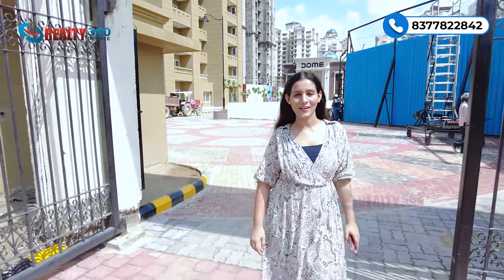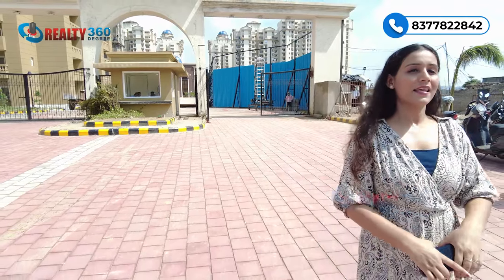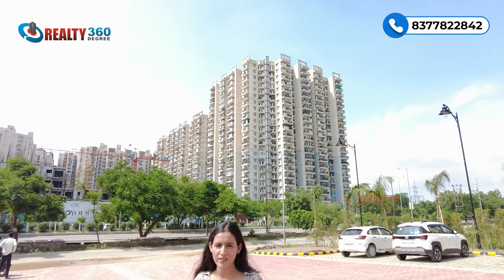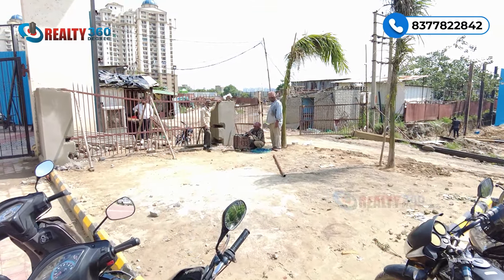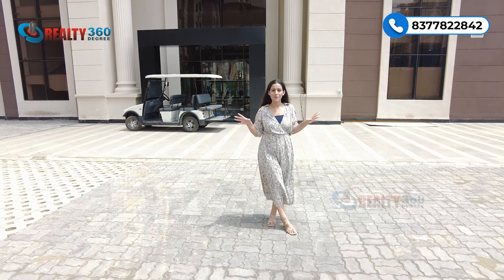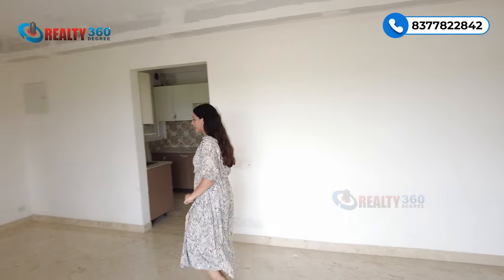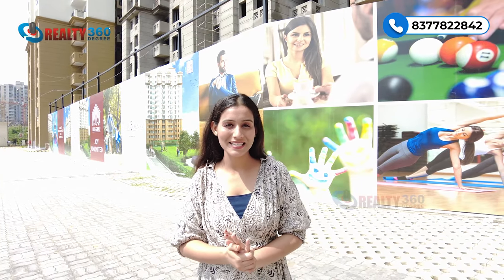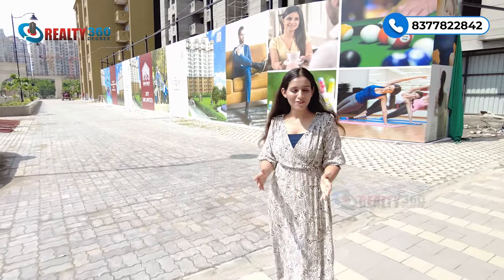EROS SAMPOORNAM PHASE 3 | New Launch Sector 2 Gr. Noida West | 2/3 BHK Affordable Homes For Sale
RERA Number is UPRERAPRJ512436/07/2024

Project : Eros Sampoornam
Location : Sector-2, G.Noida(W)
Land Area : 6.25 Acre
Plot -: 4 Side open plot
Towers : 11 Towers
Units : 726 flats only
2 & 3 BHK Apartments Only
Sunlight in Each and Every Unit and fully ventilated

Sizes :
1) 835 sqft (2BHK + 2T)
2) 1060 sqft (2BHK +Study + 2T)
3) 1350 sqft (3BHK + 2T)
4) 1425 sqft(3BHK + 2T)
5) 1435 sqft(3BHK + 2T)
6) 1560sqft(3BHK + 3T)
7) 1765 sqft (3BHK+ 4T + S.R)
8.) 1800sqft ( 3BHK+ 4T+S.R)

Project Specification :-

👉4 & 6 Flats Per Floor.
👉Each Tower has 2 & 3 Lift.
👉 Podium Park
👉 ClubHouse: 47,000sqft.
👉 Swimming Pool & Garden.
👉Wide Fully Ventilated Lobby.
👉8 Ft. Door Height in Main Door and all internal Doors.
👉10Ft. Ceiling Height.
👉 Video Door phone.
👉Modular Kitchen.
👉Wardrobe in all Bedroom.
👉Light, Fan & Geyser.
👉Indivdual R.O. System.